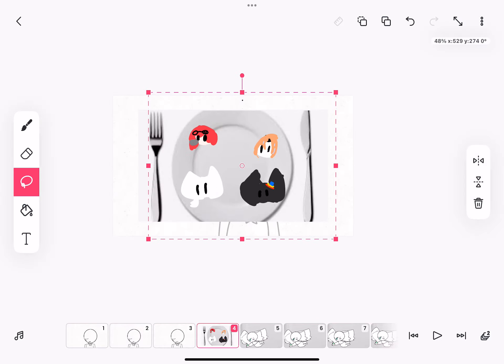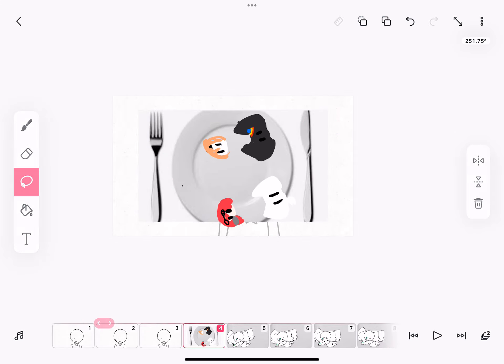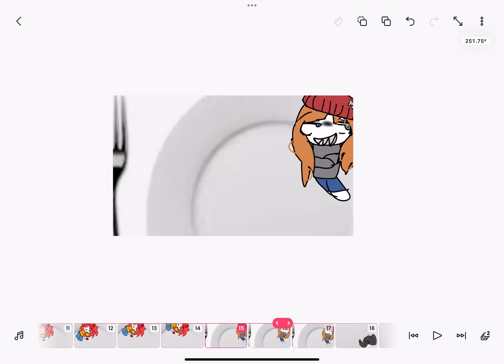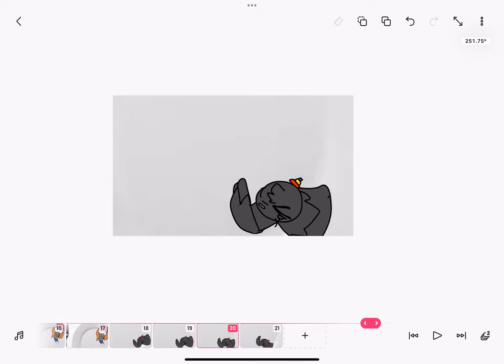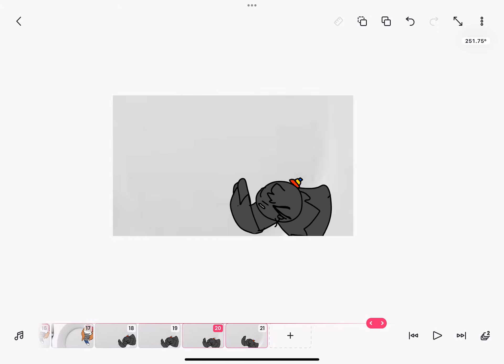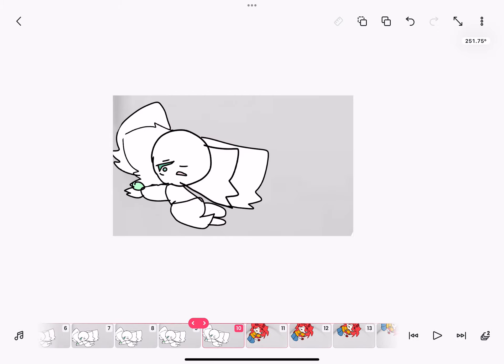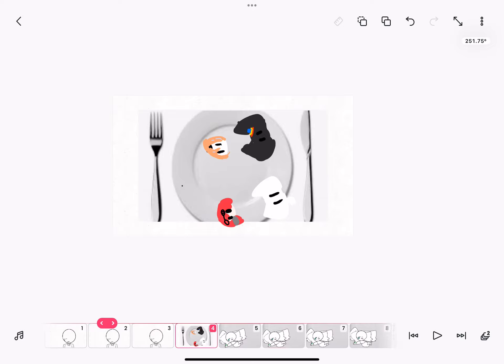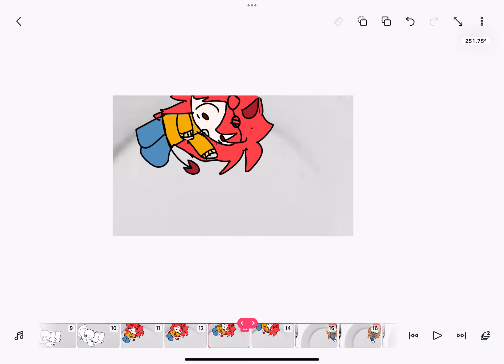Bitter choco decoration